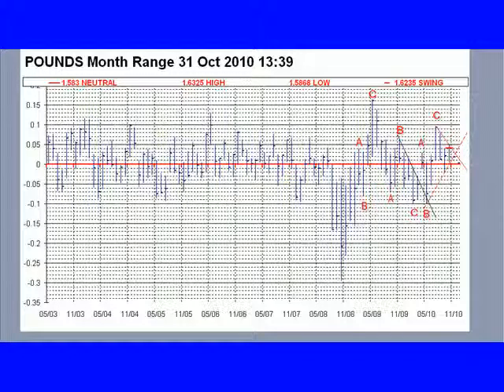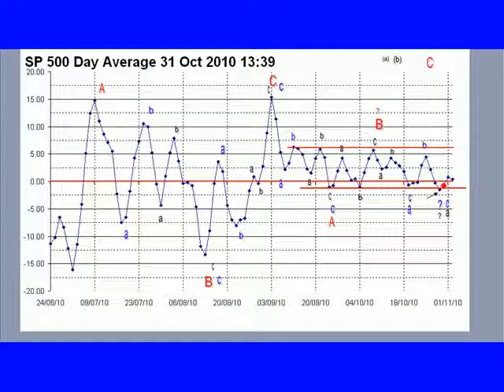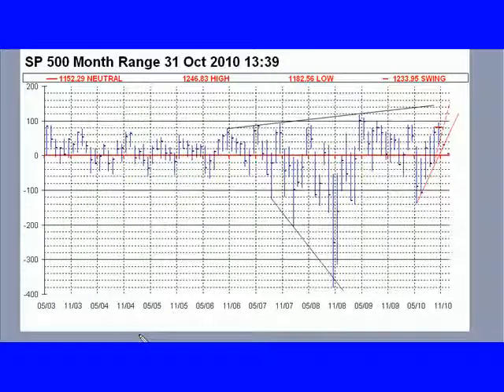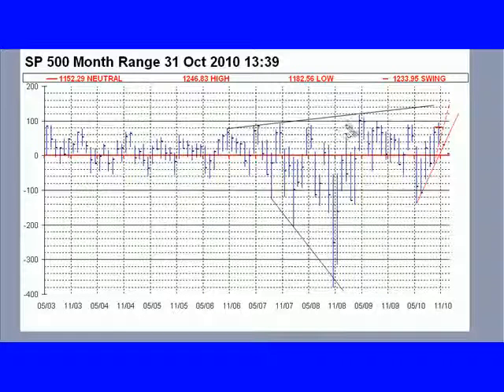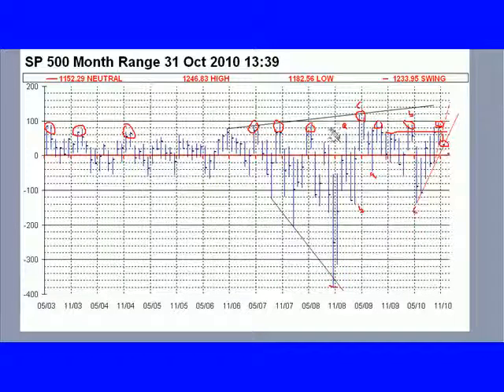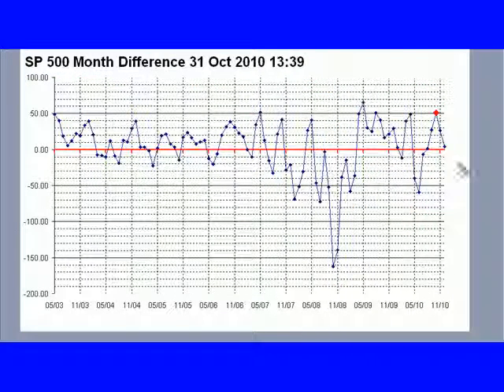Tutorial 3B Momentum Waves.avi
Trading momentum Waves using marketmomentums unique analytical trading system